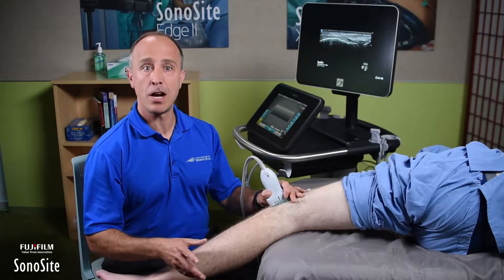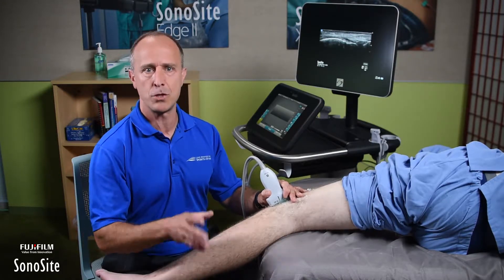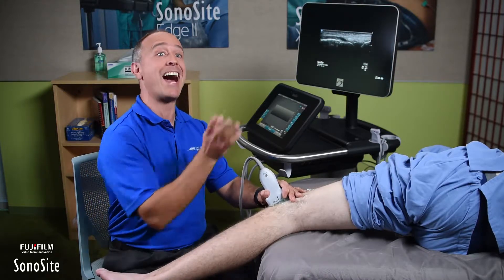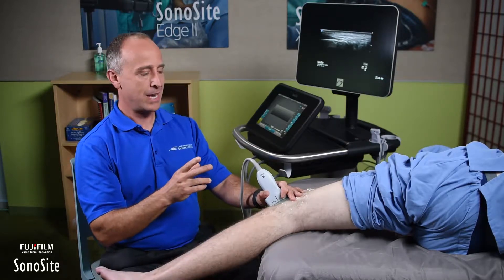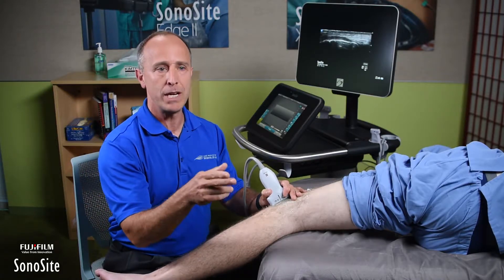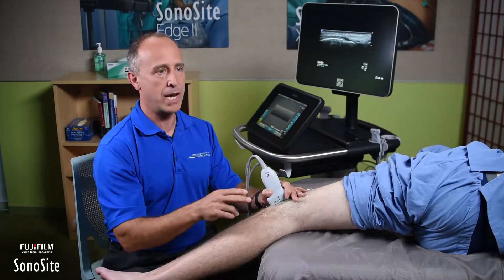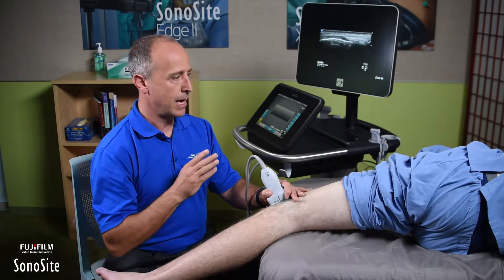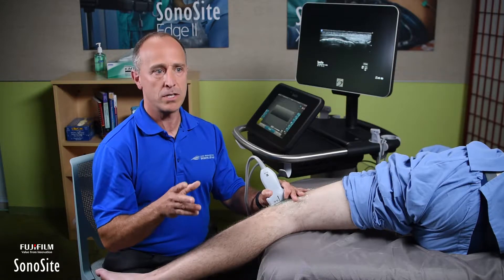MSK Ergonomics Scanning Technique